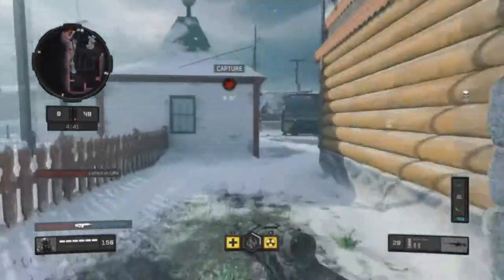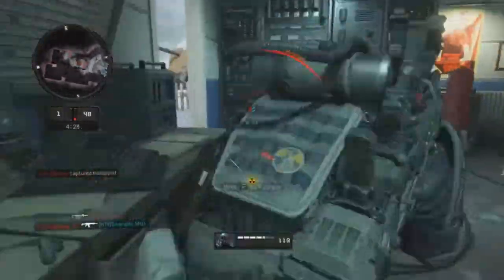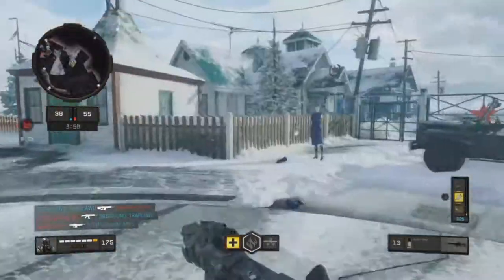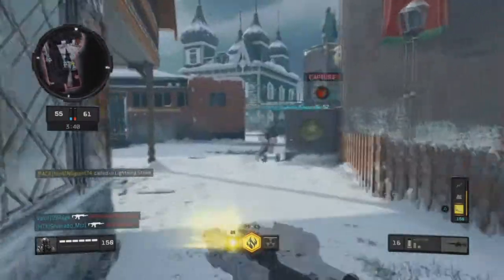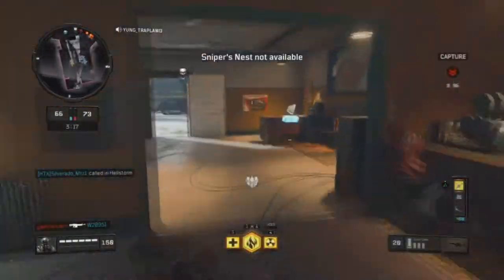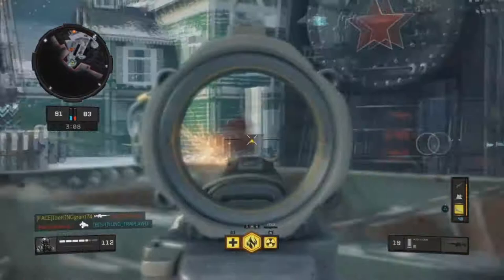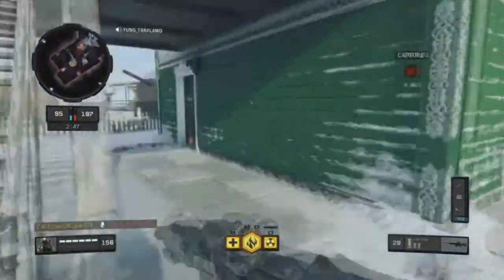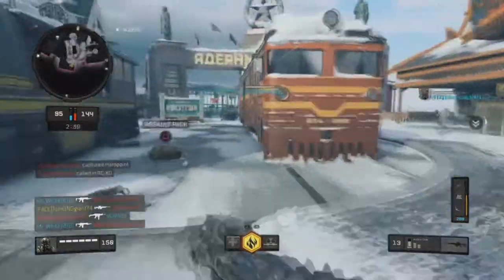COD Black Ops 4 BEASTING!! 72 KILLS GAMEPLAY ON NUKETOWN